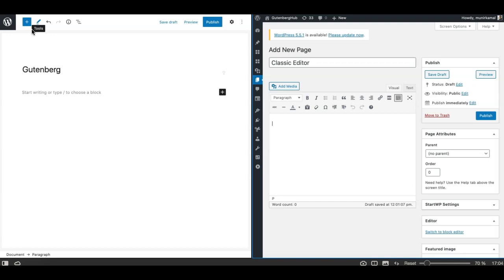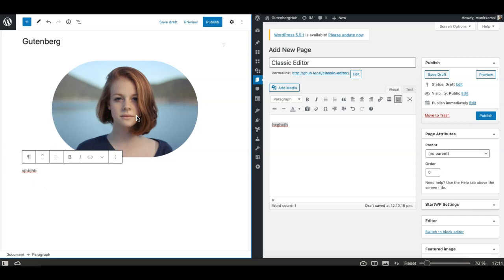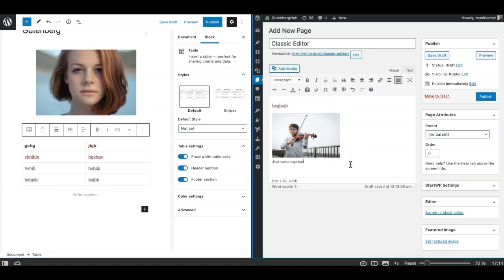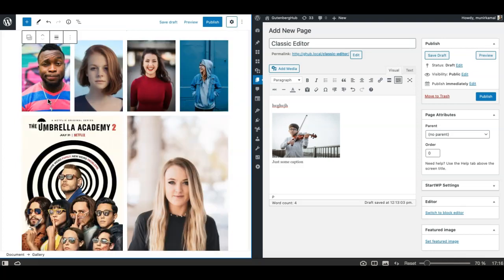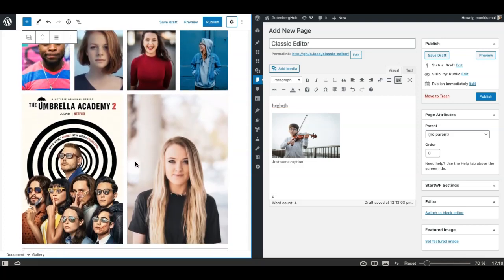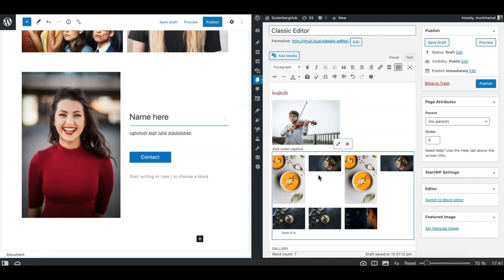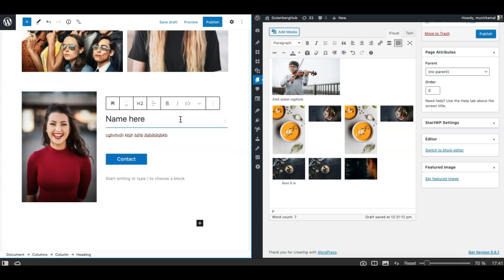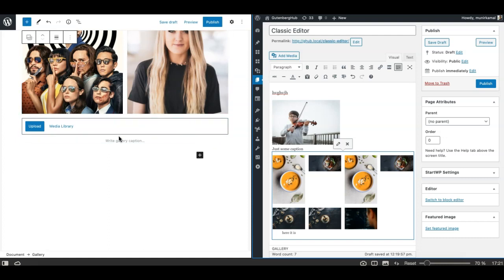WordPress Gutenberg Editor VS The Classic Editor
WordPress Gutenberg and the old classic editor are two completely different editors. The classic editor was a simple text editor similar to Microsoft Word. And the new Gutenberg editor introduces the Blocks approach to easily create content using different types of blocks, hence named Block Editor.